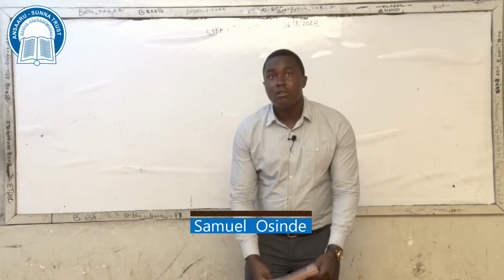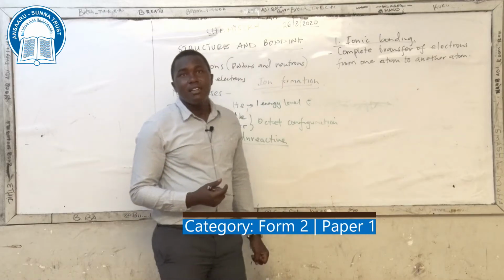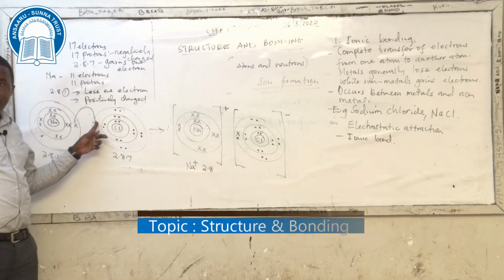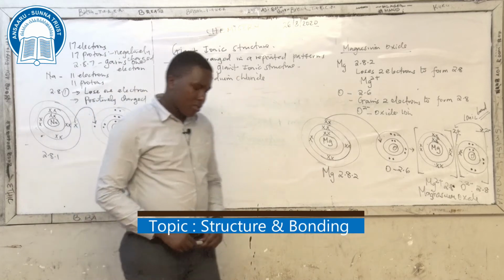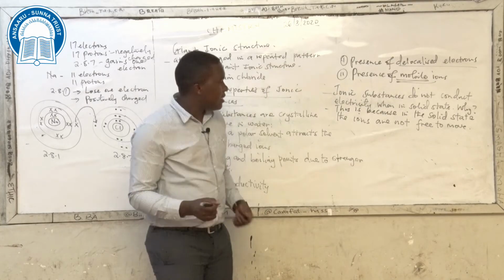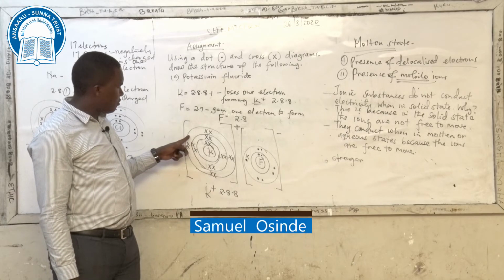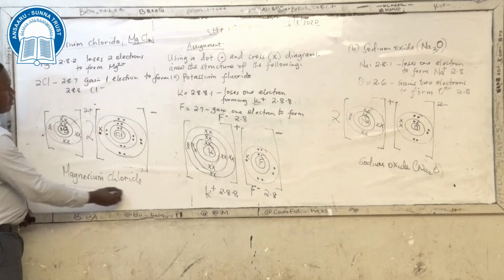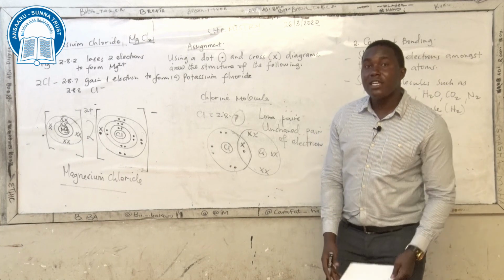Form 2 - Chemistry - Topic : Structure and Bonding (Lesson_1) By; Tr. Samuel Osinde